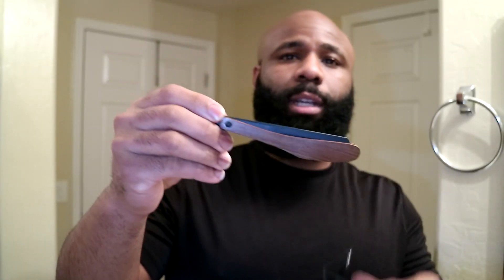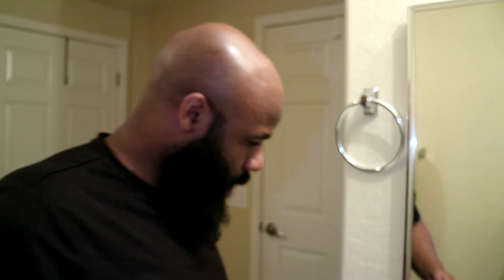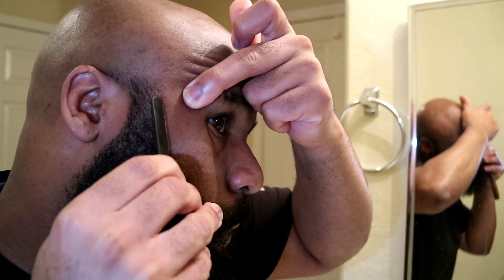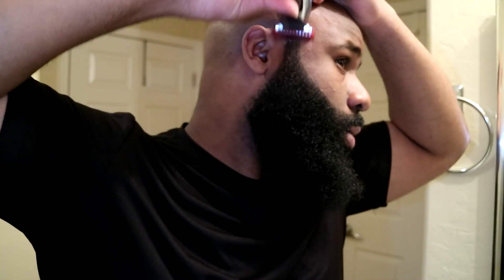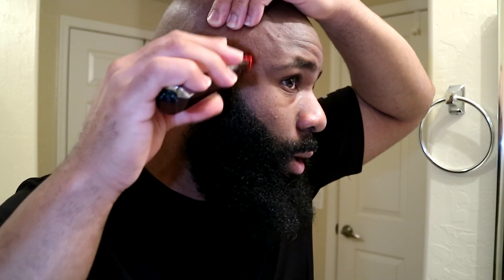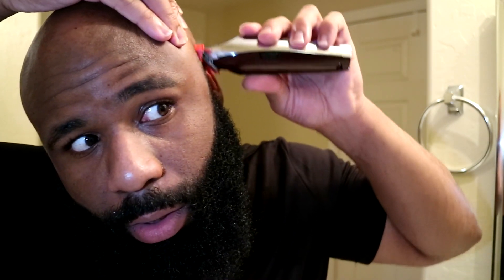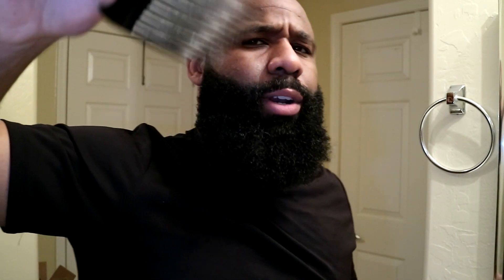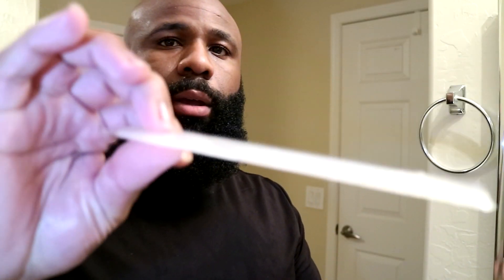Satisfying Beard Line Up 💈 Using A Straight Razor 🪒 & Edge Up Trimmers | Fade To Perfection 👌🏽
📧 NateMatthews91 [Gmail]